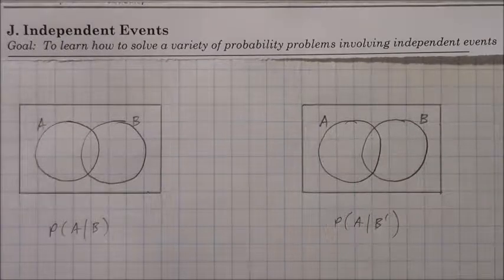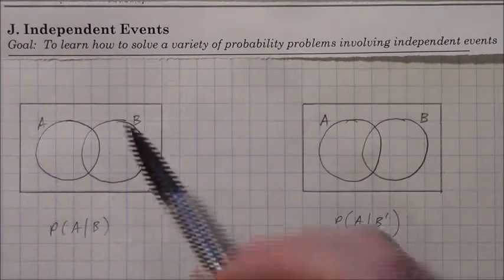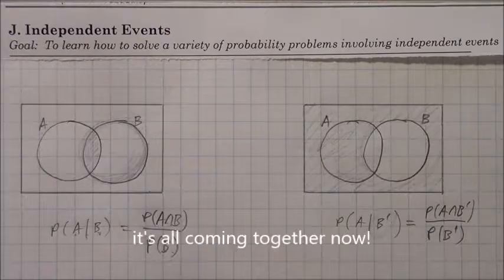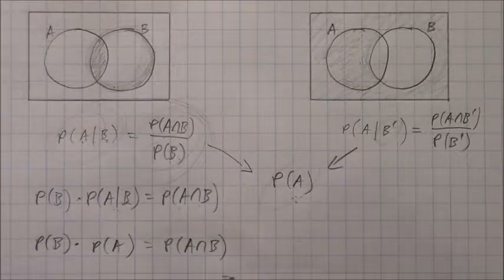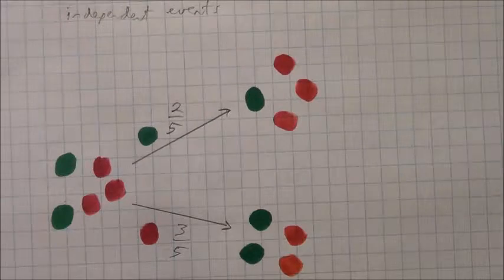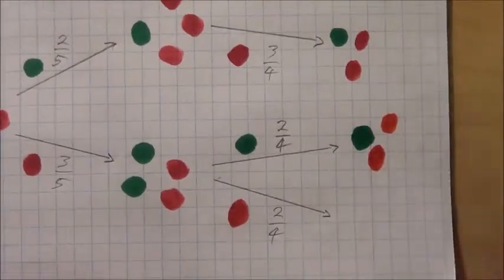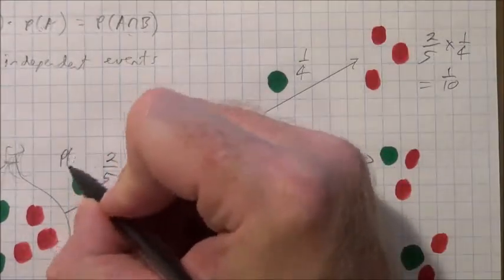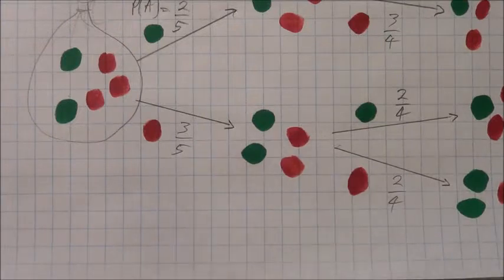Lesson 22J IB SL Mathematics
Independent Events - similar content to Core Chapter 10 Section I